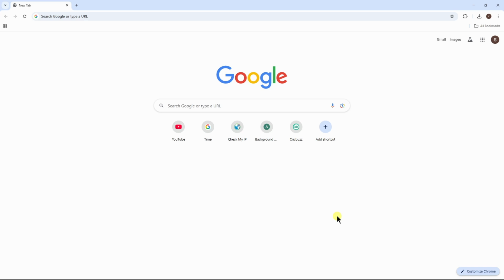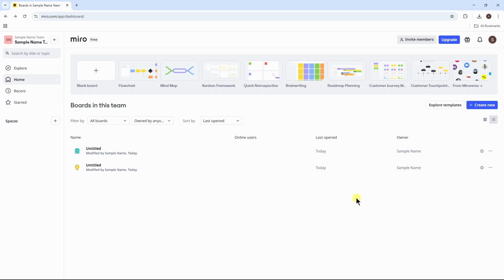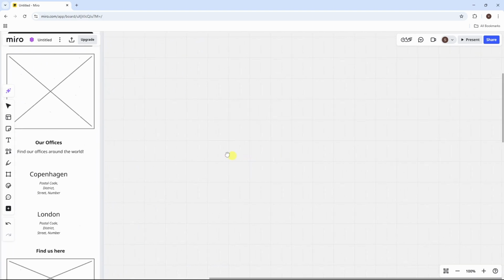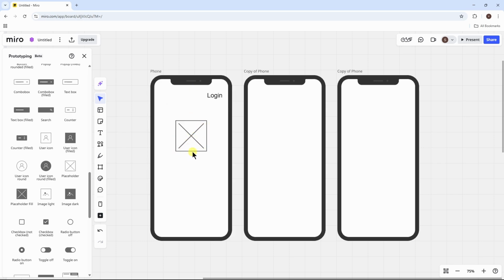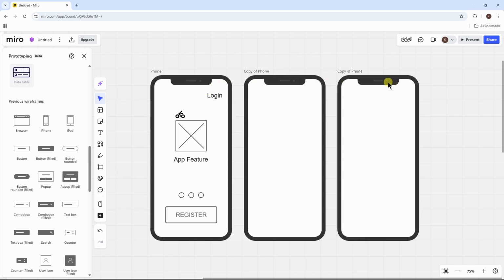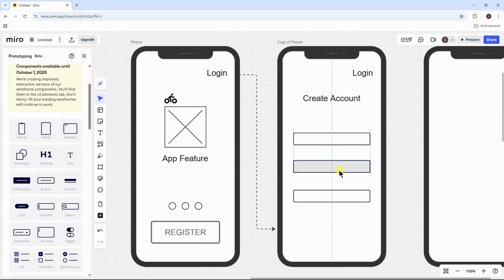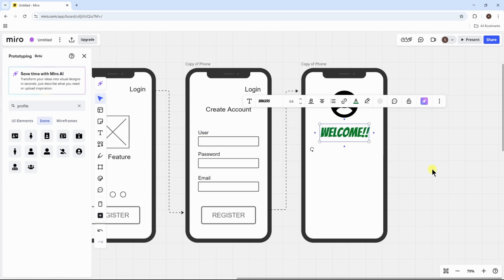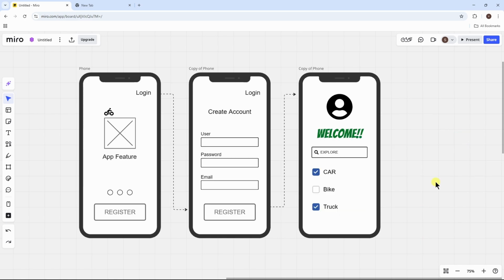How to Create Wireframes in Miro (Step By Step)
In this video, I show you how to create wireframes in Miro. Did this video help? Thanks!